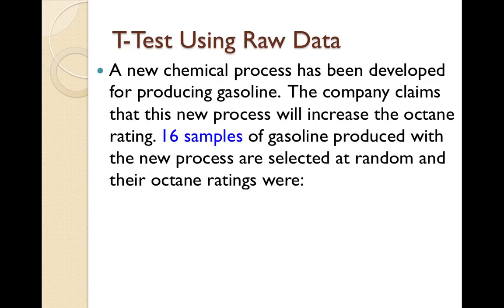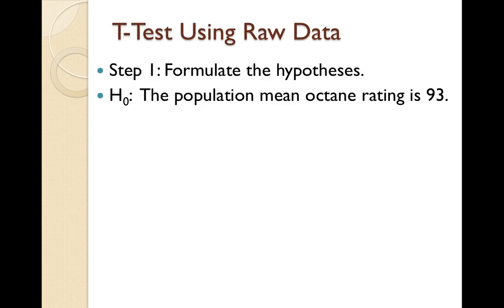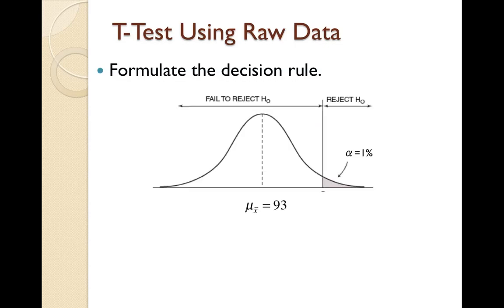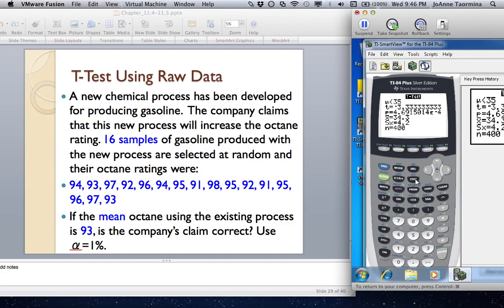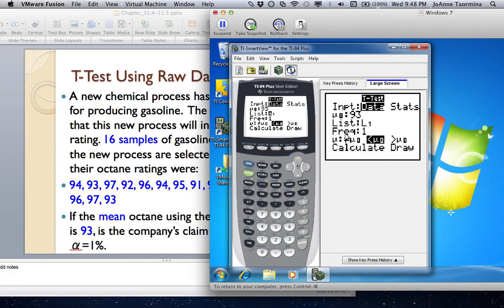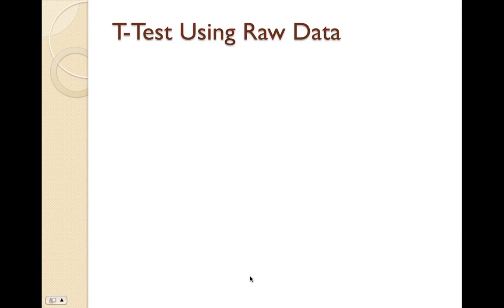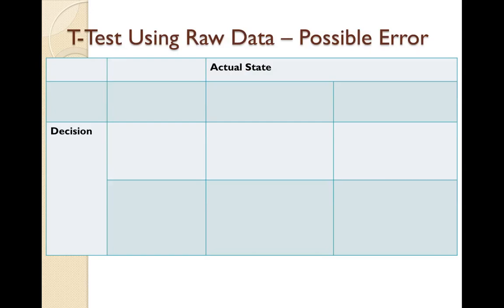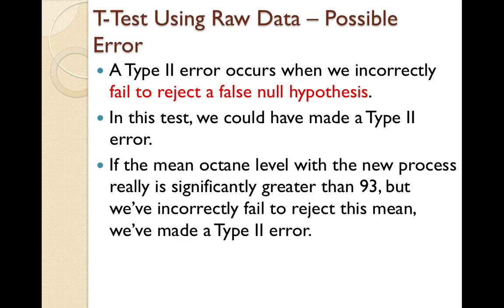04 Raw Data Complete Hypothesis T Test Example 3